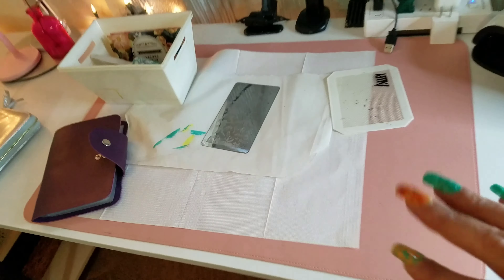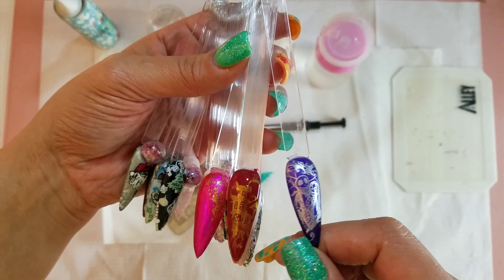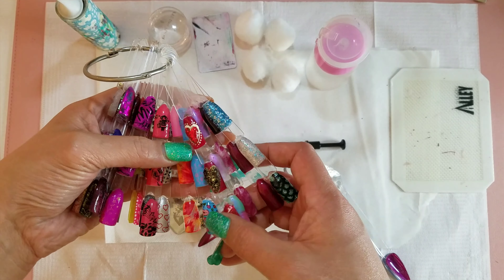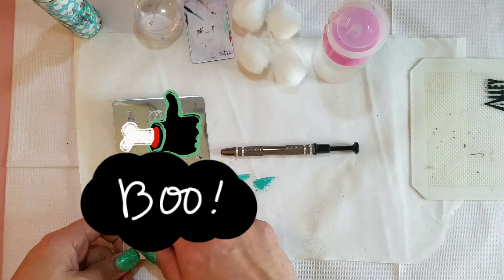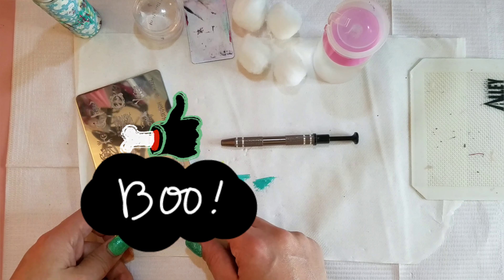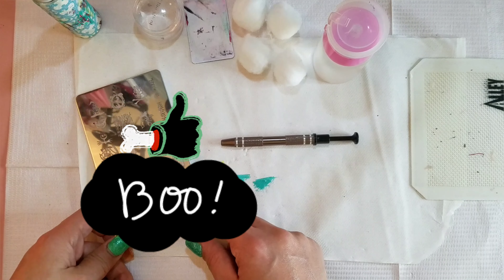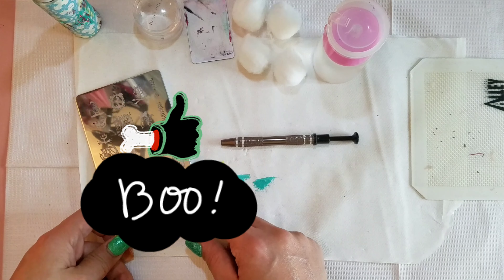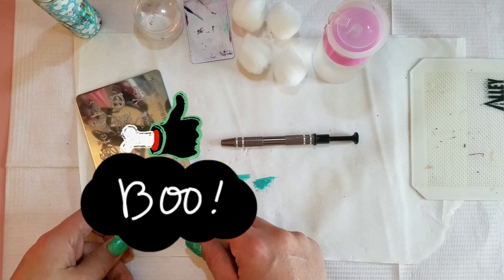STAMP WITH ME||Should I continue to do stamping video's?||Halloween Stamping!